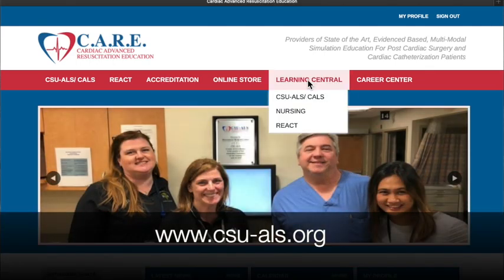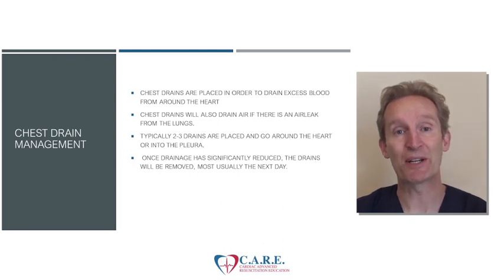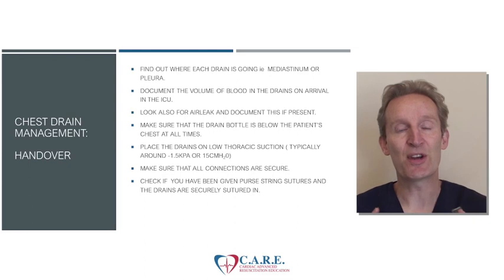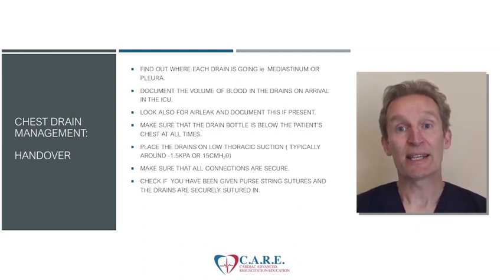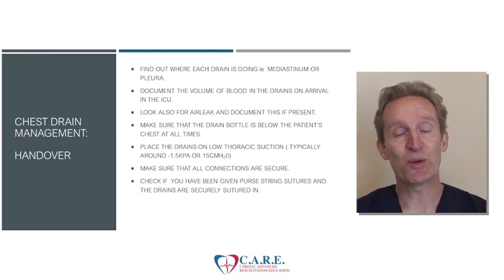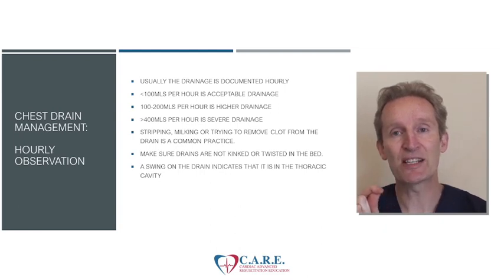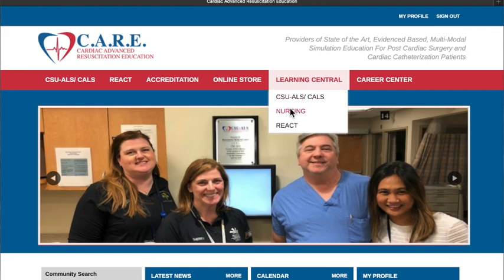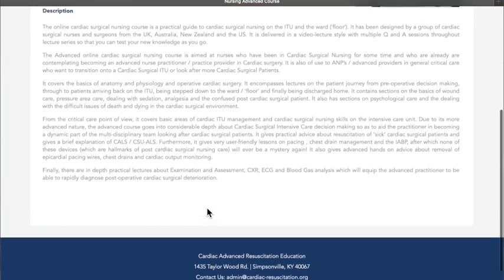Cardiac Surgery E-learning for Nurses : The management of chest drains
This is an example video from our fantastic new Cardiac Surgery for Nurses E-learning course. You can find the whole course here at

We hope you like this and we will be posting more to let you know all about this course.